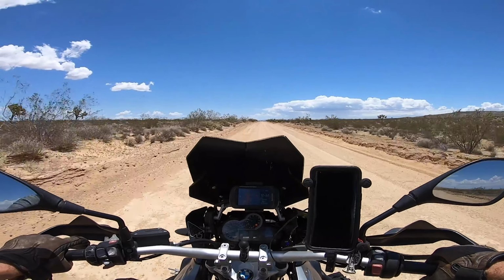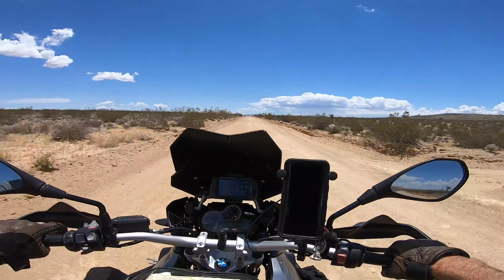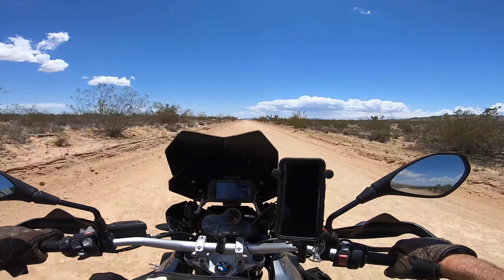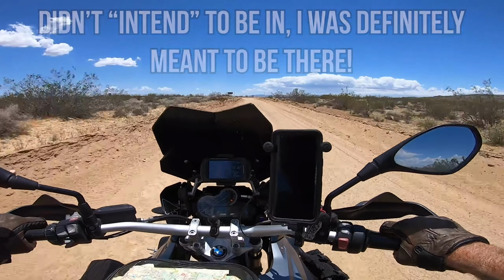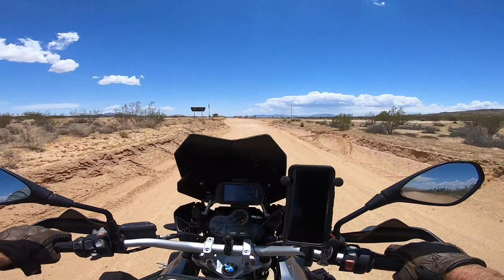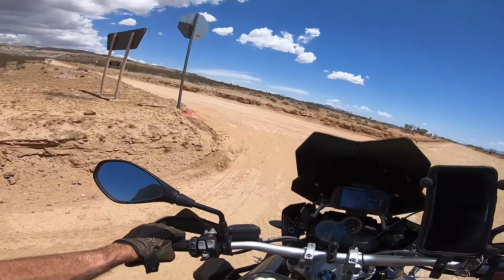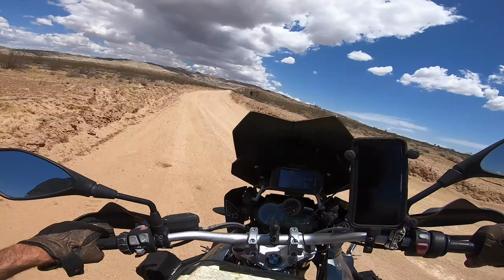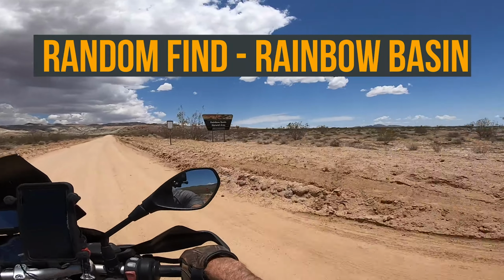THIS PLACE IS SO COOL! Rainbow Basin ADV Motorcycle Ride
I stumbled upon a total gem in the desert, it's called Rainbow Basin and it is the perfect adventure motorcycle road. Although it is short, it is super scenic and colorful. It's totally worth a visit if you find yourself in the area.